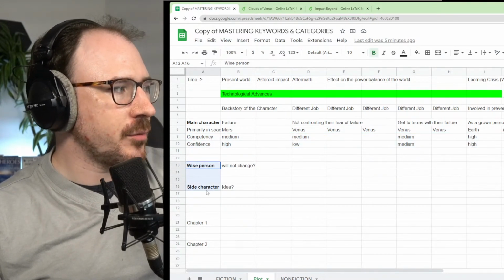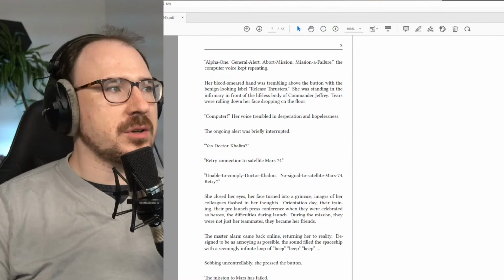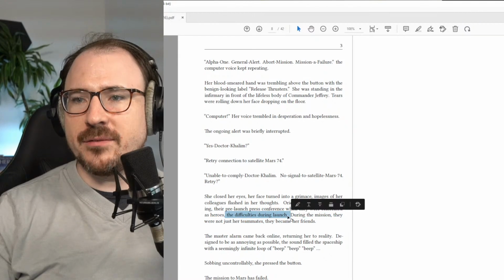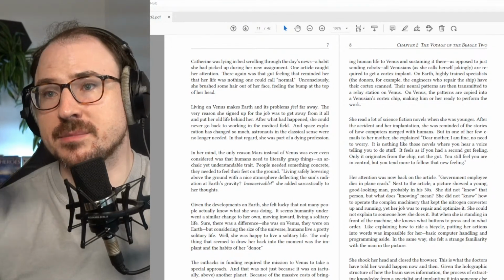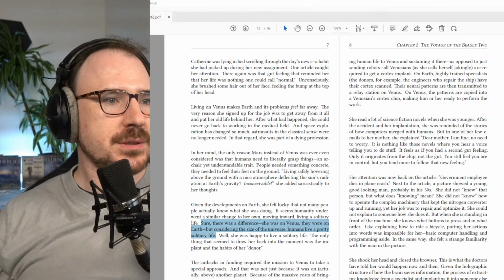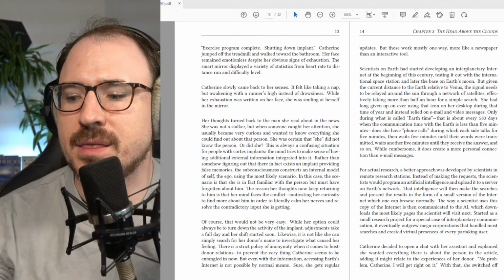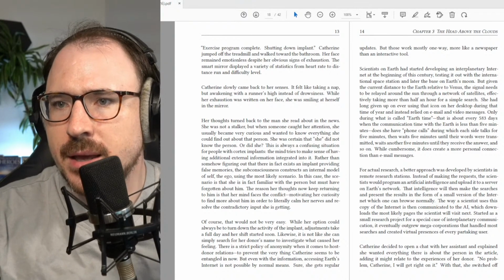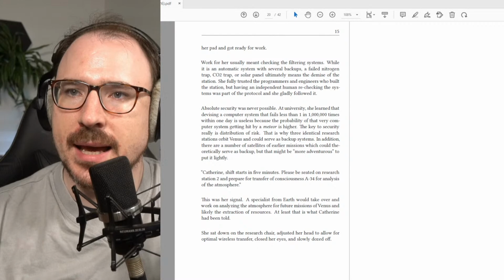Critical Review of the Novel "Clouds of Venus"/"Impact Beyond" (Part 3: Intro, side characters)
Today, I will discuss a project of mine that I have discontinued based on the workshops we did the last few months. I have learned a lot since then, so join me in criticizing my own work :)

If you want your novel or short story to be reviewed, let me know!

Feel free to join the discussion :)

I run a small publishing company and want to share my organizational and technical knowledge on how to write and publish a book. If you are interested, my editors and I can help you to bring your ideas to market.

Or just join next week, same time, same place :).

Are You Ready to Be Published?

You bring the ideas; we can help you turn them into books, presentations, or even entire projects, coach you to market them publicly, and publish them online and in print.

Let's do something great together!